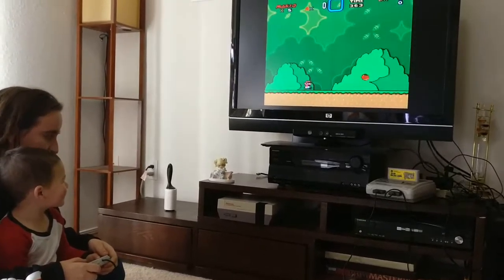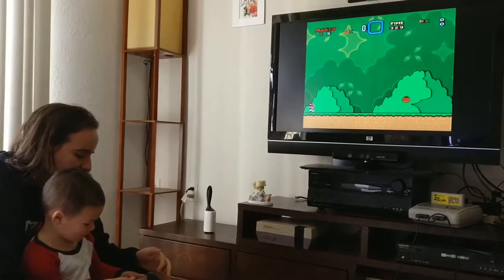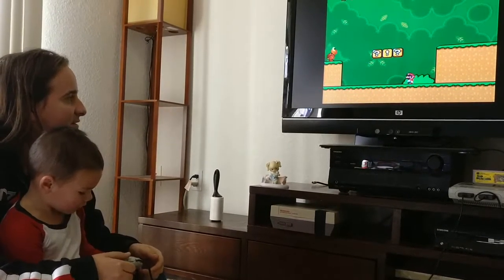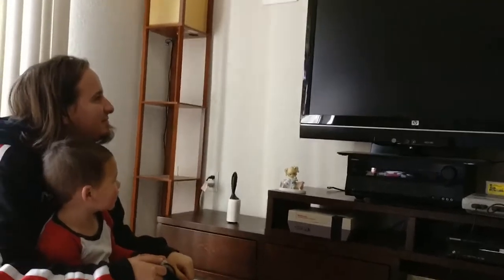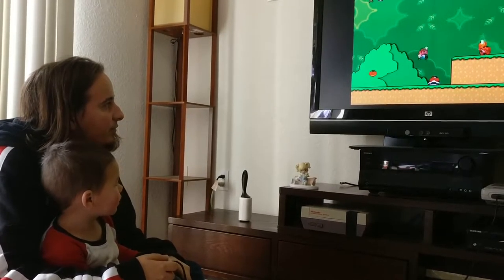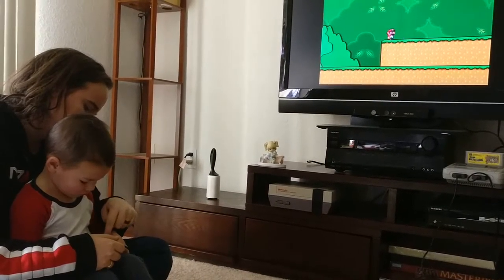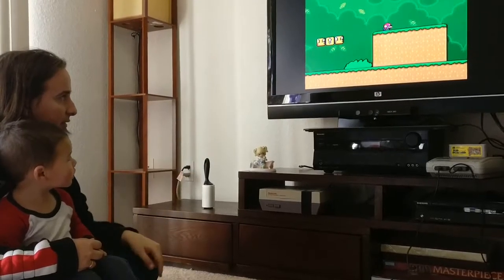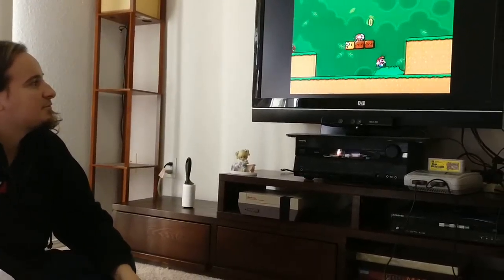Tinydaagon Learns Mario Pt 3